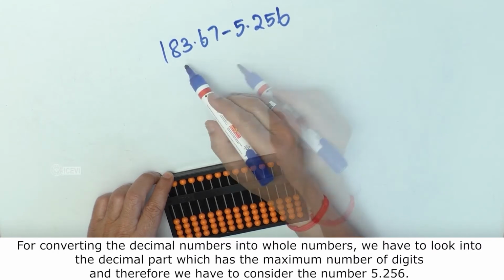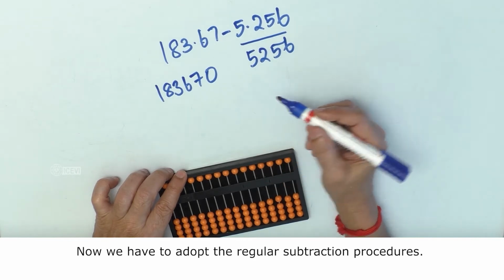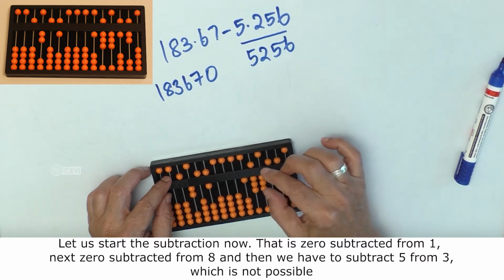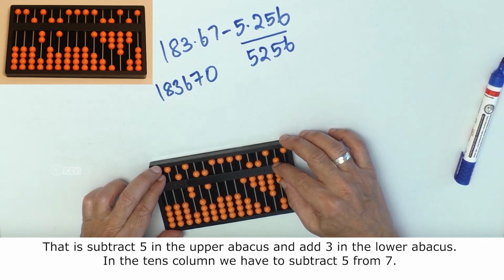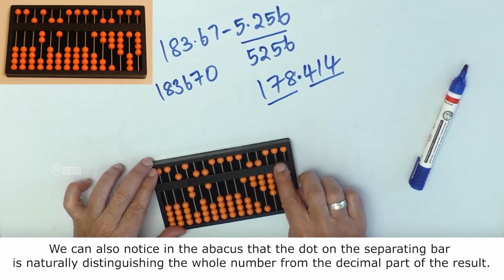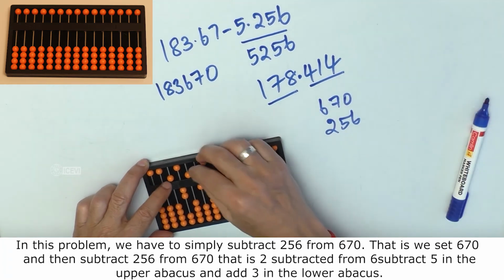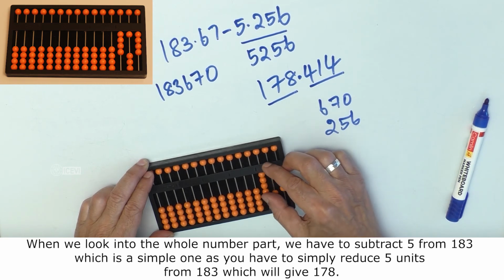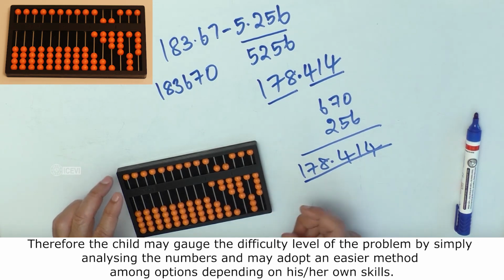#21 Decimals subtraction example 183.67 - 5.256